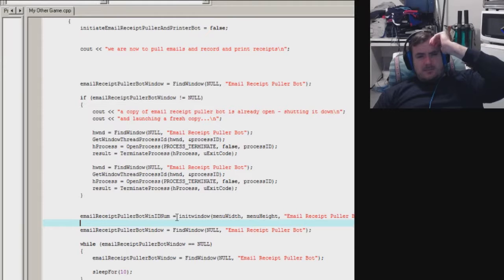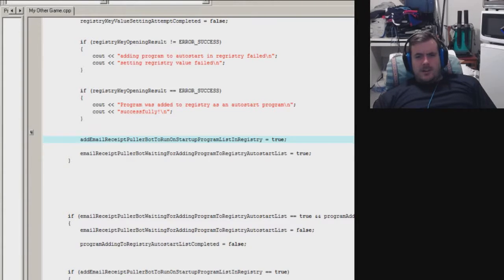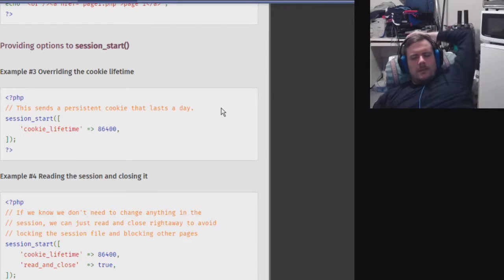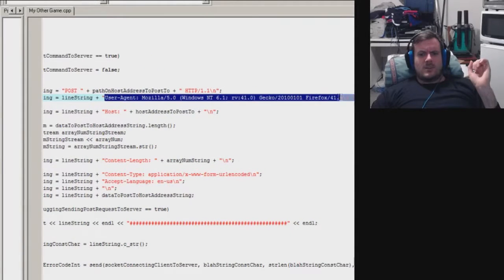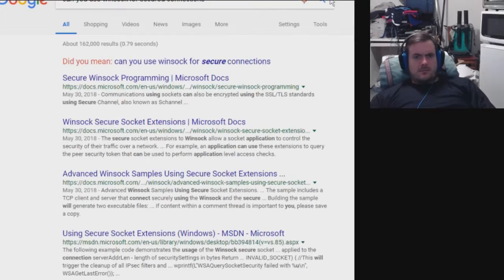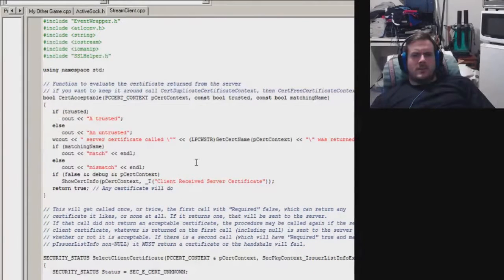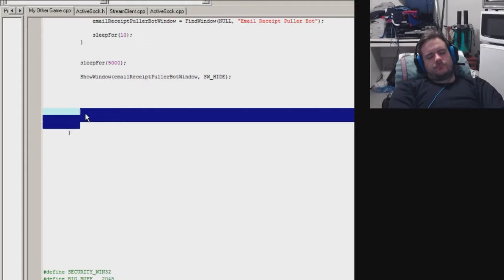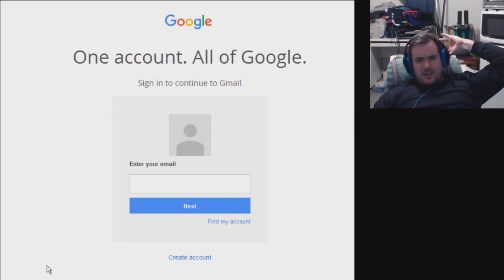Email Reading Bot #3 |C++ Code | Figuring Out How Secured Socket Connections Work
In this video, I figure out how a desktop application can create a socket connection with a webserver and establish that connection as a secured connection by doing an SSL handshake with the server and exchanging keys and encryption related information.  Once the secured connection is done, the desktop application and server can communicate with one another in an encrypted fashion and both be able to decrypt one another's messages.  From there, it is up to the desktop application to send HTTP get and HTTP post commands where it can request information and send information respectively.  In this way, the website pages can be requested and read and the desktop application will be able to submit form submission data to enter things like passwords and usernames into a given webpage that requests these to gain access to your account.  As of this stage, I am intending to use SSPI within Windows 32 API commands to communicate securely over a socket with webservers - specifically the Gmail webserver.  But, as you'll see later on in the series, I get a lot of library related errors and run into a dead-end.  My guess is I am using an outdated version of the Windows 32 API that came with my development environment and the various commands I'm trying to use from the Windows documentation are for commands not yet implemented properly in the version of the Windows 32 API I am using.  This causes my program to crash.  So, long story short, I end up switching to using OpenSSL to implement the secured connection on my socket